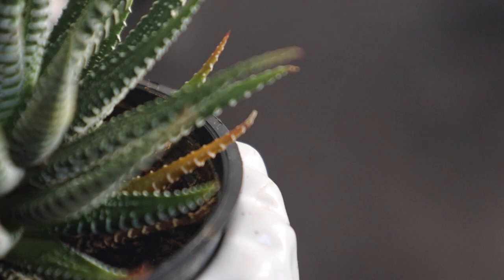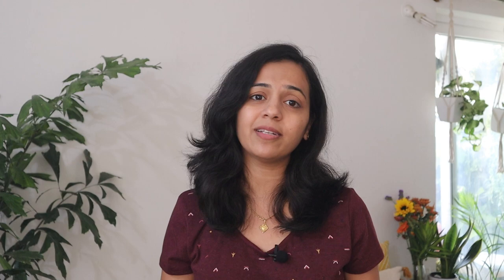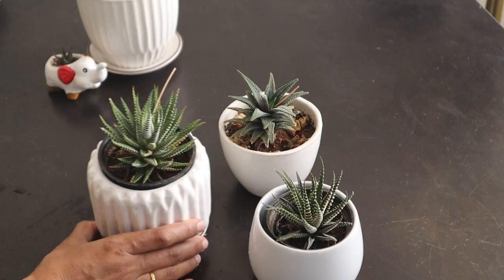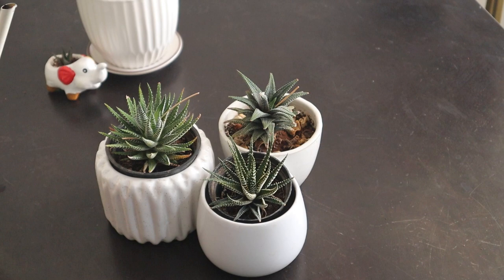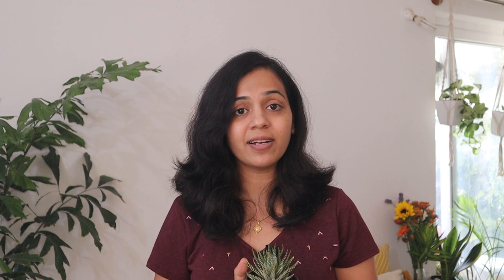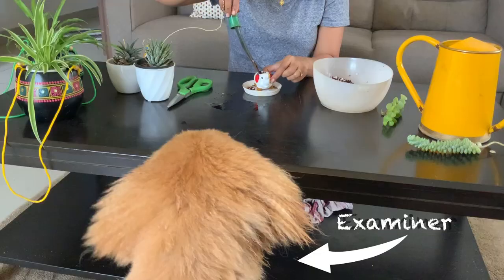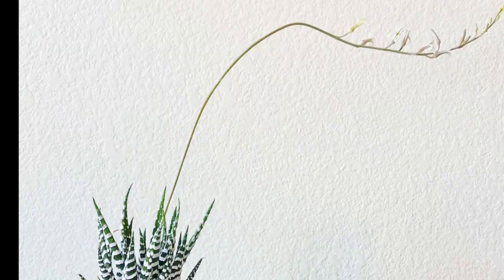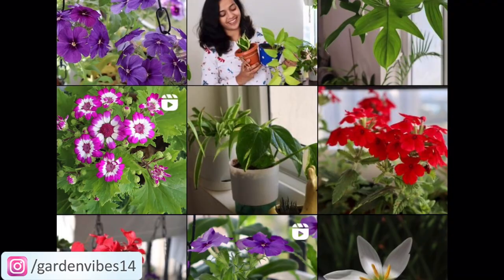Zebra plant: Care Tips & Propagation | How to Take care of Zebra plant (Haworthia Succulent)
Haworthia is an adorable succulent commonly known as “zebra plant". It doesn’t need much care and can even go for many weeks without water.
The Zebra plant succulent is perfect for beginners, easy to propagates & grow well indoors. It also tends to look stunning in unusual small containers & make very attractive small houseplants.

Here are a few care tips to keep your Haworthia Zebra plant growing all year round!

Links:
Succulent potting mix
Coco peat
Potting Soil Mix
Animal small planters
Seaweed liquid fertilizer
Gardening Tools
Terracotta Pots
Plastic Pots
Ceramic Pots
Metal Plant Stand with Planter
Macrame Plant Hanger
Metal Plants Hangers Hanging Hooks
Metal Wall Hanging Pot Stand
Wooden stool

Pratiksha
Professional Horticulturist & Landscape Designer